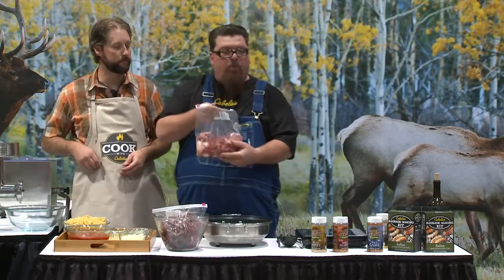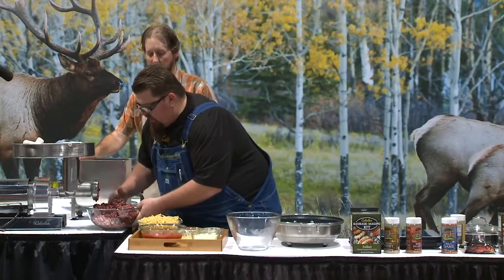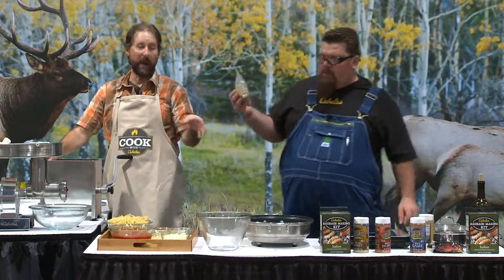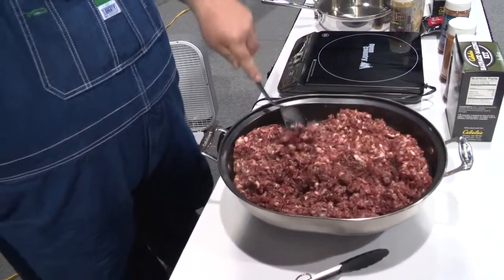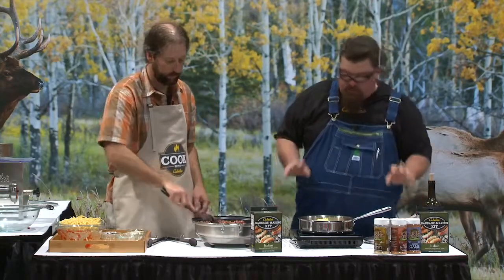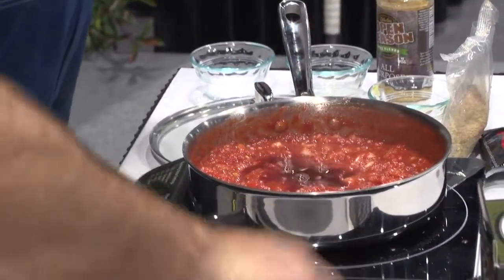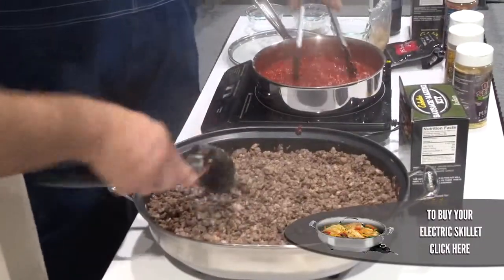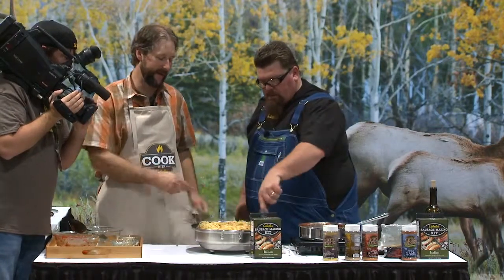Spaghetti With Elk Sausage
0 oil cooking,
1 cooking games,
1-99 cooking 07,
1-99 cooking guide 2007,
2 cooking cousins,
2 cooking with remis in 1 vlog,
3 cooking burners,
3 cooking tricks to make your life easier,
4 h cooking,
5 cooking hacks,
5 cooking life hacks,
5 cooking skills,
5 cooking techniques,
5 cooking terms,
5 cooking tips,
5 cooking tricks,
6 amazing cooking tricks,
6 cooking gadgets,
6 cooking hacks,
6 cooking recipes legion,
6 cooking tips,
6 cooking tricks,
6 fun cooking tricks,
6 year old cooking,
7 cooking tips,
8 bit cooking school,
8 bitgaming cooking with golden freddy,
8 cooking mistakes,
8 in 1 cooking master,
8 passengers cooking,
8 passengers cooking channel,
9 year old cooking,
99 cooking guide 07,
a b c cooking,
a b c cooking show,
a cooking challenge,
a cooking channel,
a cooking competition,
a cooking game,
a cooking movie,
a cooking set,
a cooking show,
a cooking show for kids,
a cooking song,
a cooking video,
aasan h cooking,
alpha m cooking,
amanda t cooking show,
amazing cooking skills,
andrea b cooking,
anime episode 1 cooking,
are u cooking,
athlean x cooking,
b.a.p cooking,
baby teeth 4 cooking,
bajias cooking,
bar b q cooking,
becky g cooking,
big g cooking,
big j cooking,
block b cooking,
booker t cooking,
catch n cooking,
channel 4 cooking,
channel 8 cooking,
channel 8 cooking show,
chella h cooking,
cloud 9 cooking,
cookie swirl c cooking,
cookies world c cooking,
cookin fat joe,
cooking,
cooking 07,
cooking 070,
cooking 1 hour,
cooking 1-99 osrs,
cooking 1-99 rs3,
cooking 100 crabs in vietnam,
cooking 100 eggs,
cooking 10000 eggs,
cooking 101,
cooking 101 chicken legs in village style,
cooking 1800s,
cooking 1950s,
cooking 2 inch steak,
cooking 200 eggs,
cooking 2000,
cooking 2007,
cooking 2016,
cooking 2017,
cooking 22,
cooking 24 hours,
cooking 2500 eggs,
cooking 2k,
cooking 3 babies together,
cooking 3 burners,
cooking 30,
cooking 300,
cooking 300 eggs,
cooking 300 eggs for my village,
cooking 360,
cooking 360 video,
cooking 3d,
cooking 3ds games,
cooking 4 kids,
cooking 4 life,
cooking 4 students,
cooking 4 u,
cooking 40 pound lobster,
cooking 40 pound shark,
cooking 40 pound shark in my village,
cooking 40 pound stingray,
cooking 4k,
cooking 4k video,
cooking 5 fairies,
cooking 5 min craft,
cooking 5 minutes,
cooking 5 minutes craft,
cooking 5 star meals,
cooking 50,
cooking 500 eggs,
cooking 5000 eggs,
cooking 55,
cooking 5k,
cooking 6 tricks,
cooking 600-700 guide,
cooking 65,
cooking 7 days to die,
cooking 7.2.5,
cooking 700-800,
cooking 72,
cooking 777,
cooking 7kg goat,
cooking 8 oz fillet steak,
cooking 80 pound pig,
cooking 80 quails,
cooking 80/20,
cooking 80/20 with robin shea,
cooking 800 guide,
cooking 8lb ham,
cooking 9,
cooking 99,
cooking 99 f2p,
cooking 99 guide,
cooking 99 osrs,
cooking 99 osrs guide,
cooking 999,
cooking 9999,
cooking a dog,
cooking a lobster,
cooking a shark,
cooking a snake,
cooking a steak,
cooking addict 00,
cooking alive,
cooking and eating,
cooking anime,
cooking asmr,
cooking at home,
cooking b y the book,
cooking bacon,
cooking bacon in the oven,
cooking basics,
cooking bass,
cooking breakfast,
cooking brown rice,
cooking burgers,
cooking by the book,
cooking by the book but,
cooking by the book remix,
cooking cake,
cooking catfish,
cooking challenge,
cooking channel,
cooking chicken,
cooking chicken 65,
cooking class,
cooking competition,
cooking crab legs,
cooking crawfish,
cooking craze,
cooking dance,
cooking dash,
cooking dash level 9,
cooking dash zero g pizzeria,
cooking deer,
cooking desserts,
cooking diy,